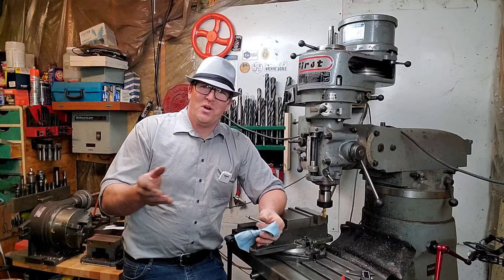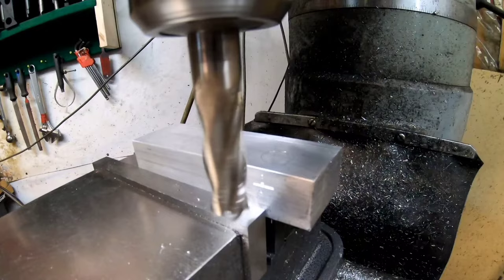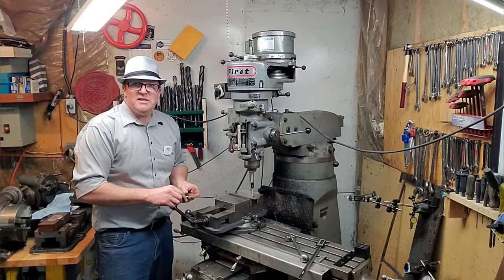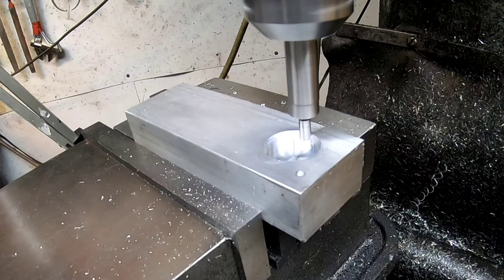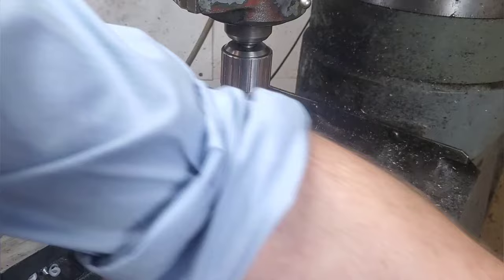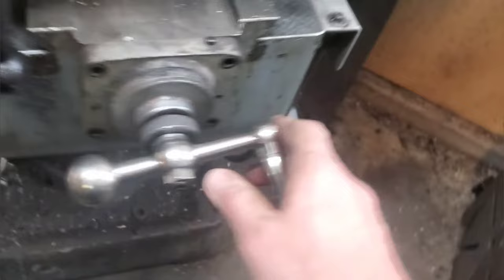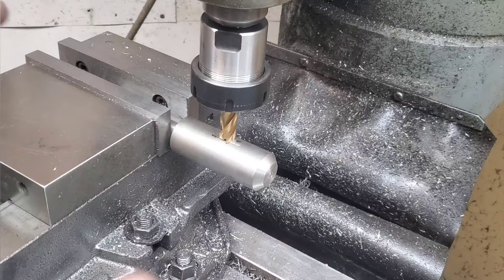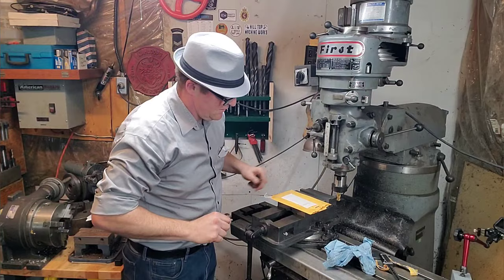Edge finding 15 ways for the Milling Machine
We take a look at many different ways to edge find accurately on the milling machine.   Some ways are better than others and have both advantages and disadvantages.